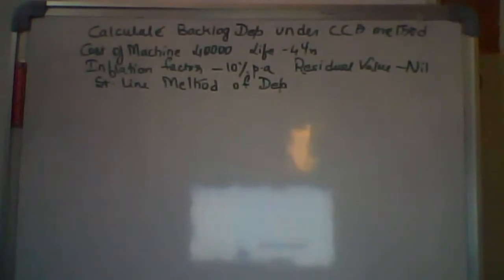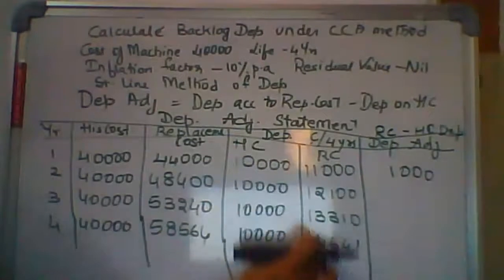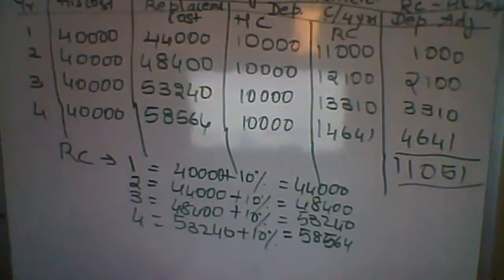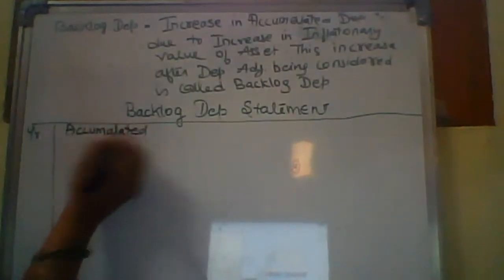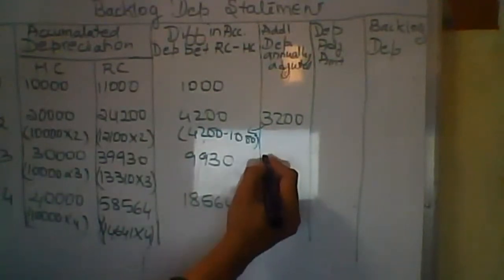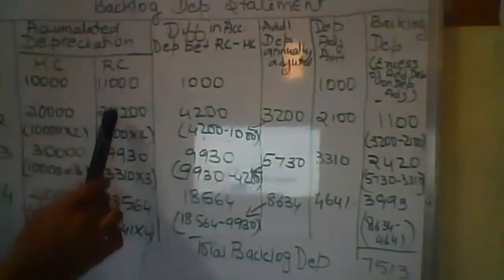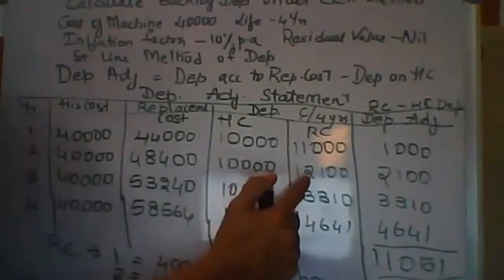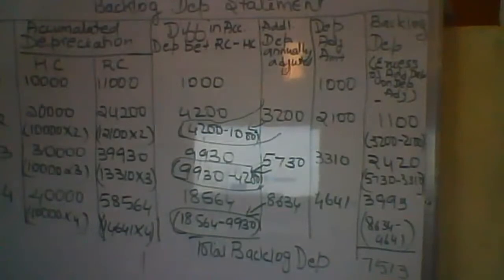Inflation Accounting Backlog Depreciation Problem and solution